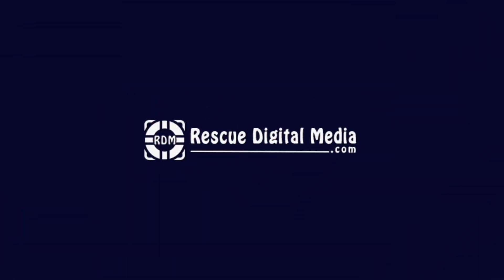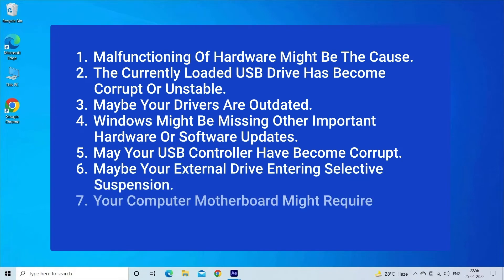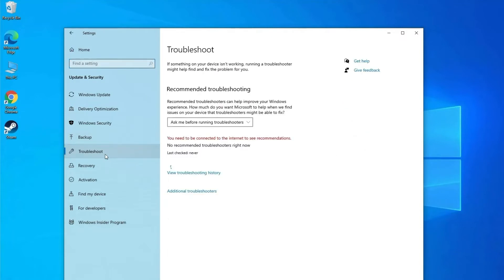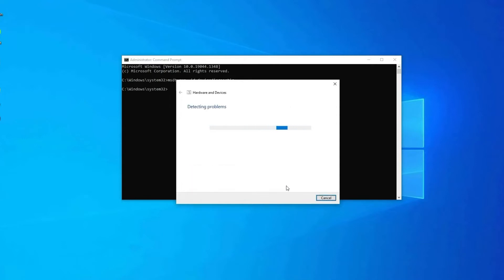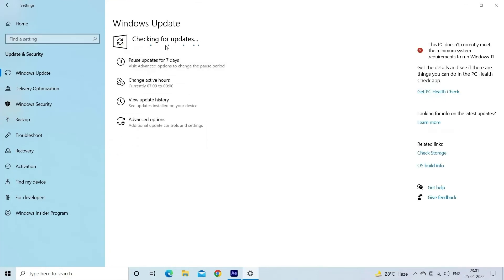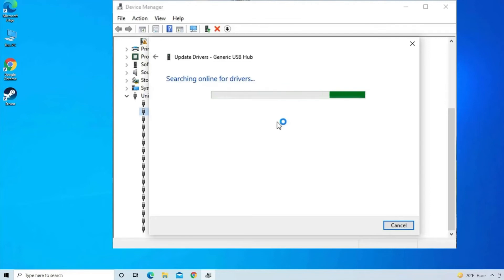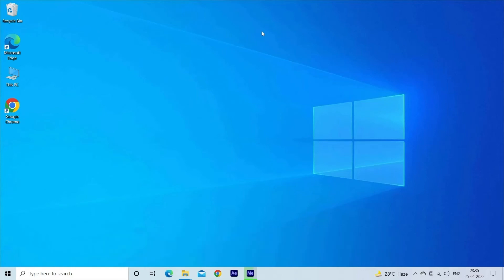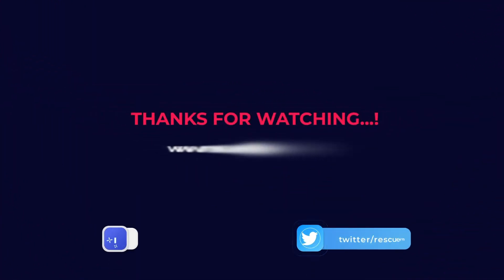How To Fix Unknown USB Device (Device Descriptor Request Failed)?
Watch this video and learn how to fix an Unknown USB Device (Device Descriptor Request Failed) error...

Key moments in the video:

00:00 - Intro
00:41 - Causes
01:05 - Method 1: Try Some Basic Tricks
01:25 - Method 2: Run Windows Troubleshooter
03:14 - Method 3: Update Windows Operating System
03:51 - Method 4: Update Generic USB Hub
04:37 - Method 5: Uninstall & Reinstall USB USB Drivers

05:34 - Hard Drive Data Recovery Tool